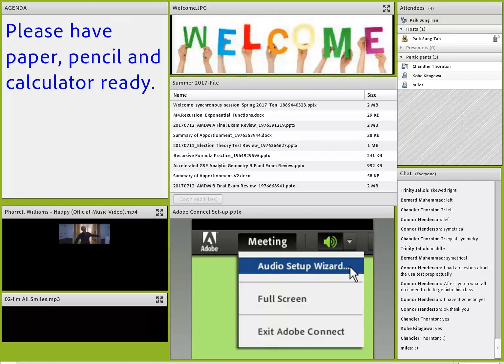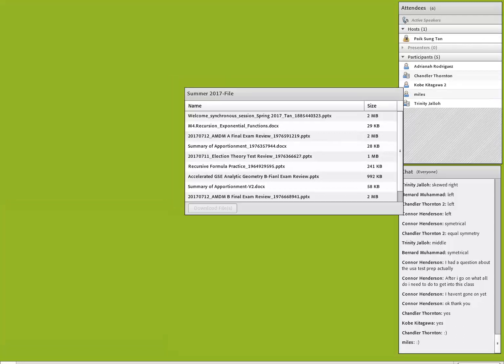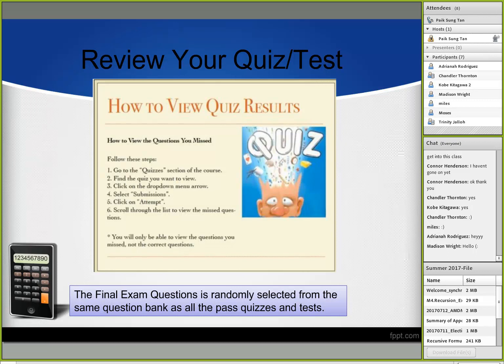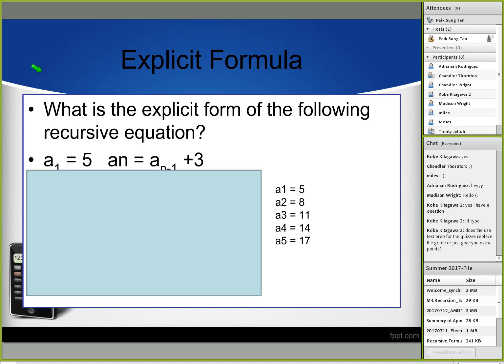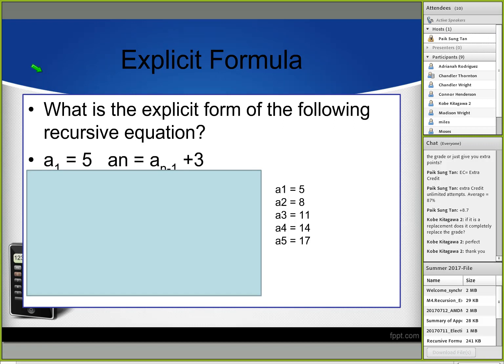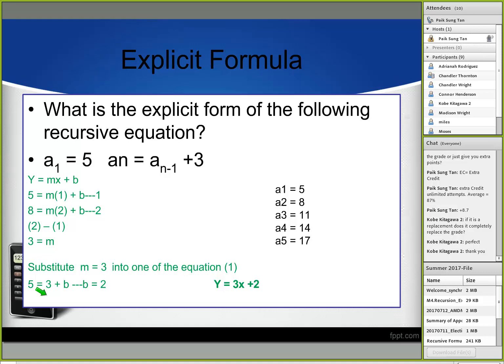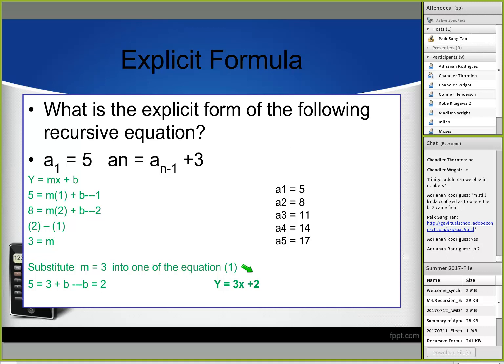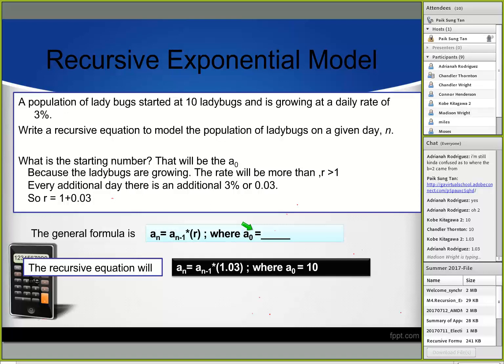Final Exam AMDM B review